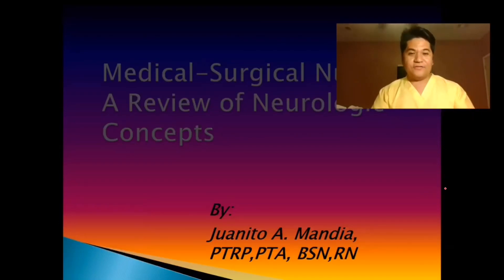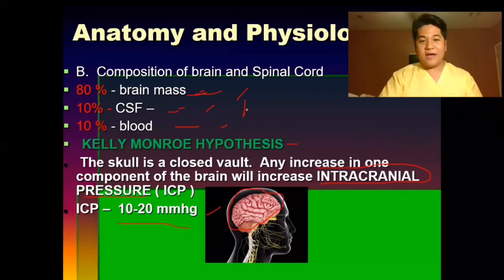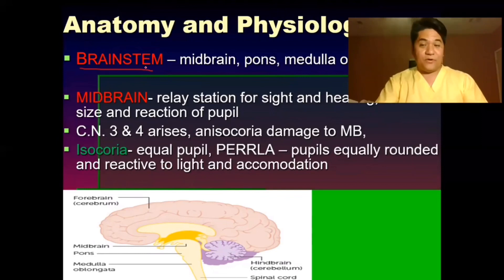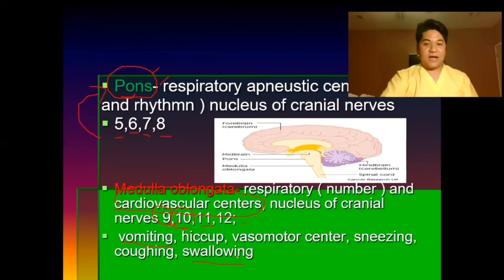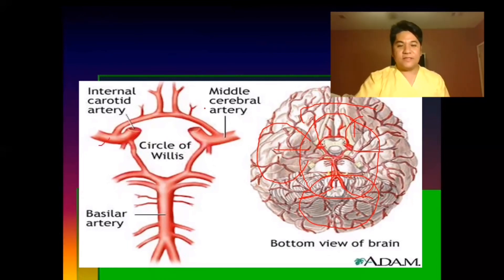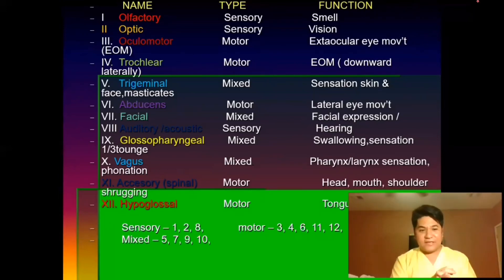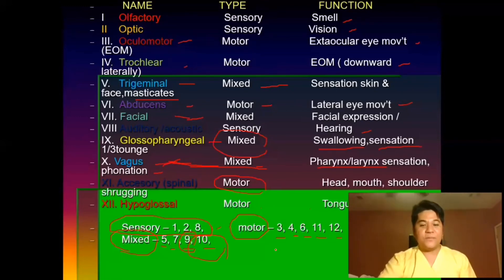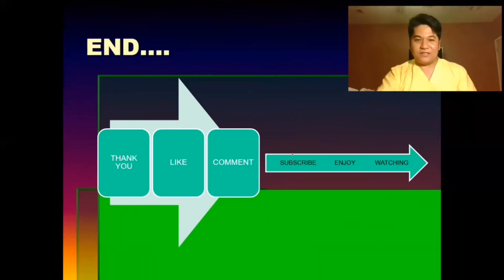NCLEX. Neuro Nursing. Anatomy and Physiology. A brief Review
This Video will help to assist Students in Nursing to understand Neurology  Nursing anatomy and Physiology of Neurology.  This will guide them to know the different parts and components of nervous system.  Neurological System Review of anatomy and physiology and its components will have you get an over view and ideas on how this system works on our body.

Here is the link for list of the topics that will help you to review for NCLEX, Important topics for NCLEX to study and review before taking the test.

Here is the link on things you need to do in order to pass the NCLEX in one take.

Review of System of Body:  Anatomy and Physiology.